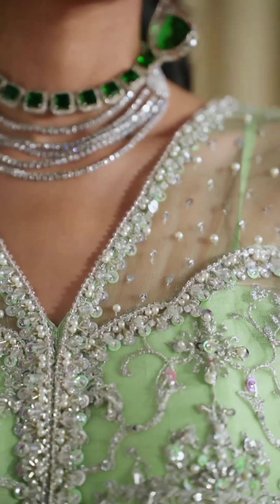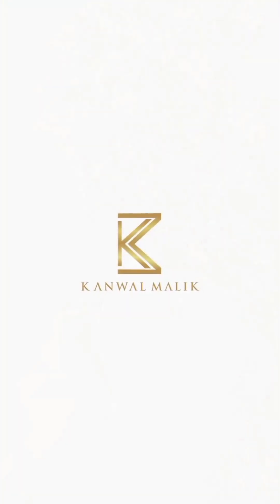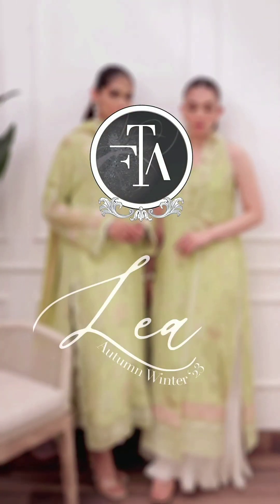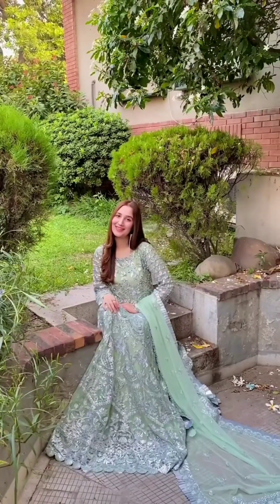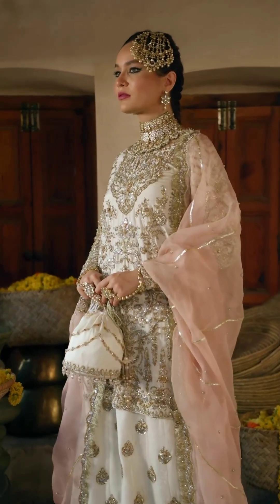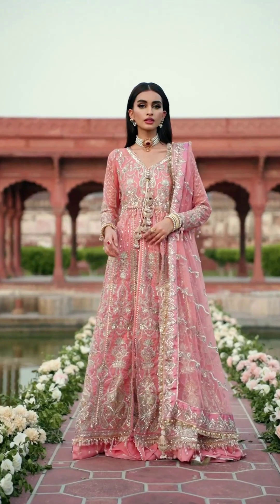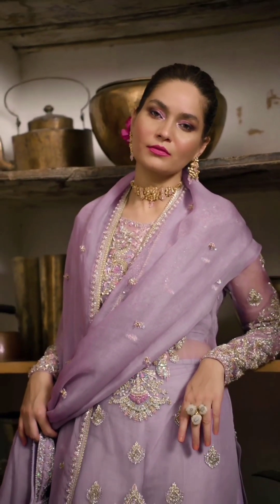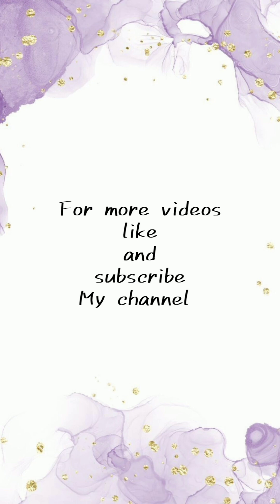latest pastel color outfits trending/stylish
pastel colors
latest fashion
latest dresses